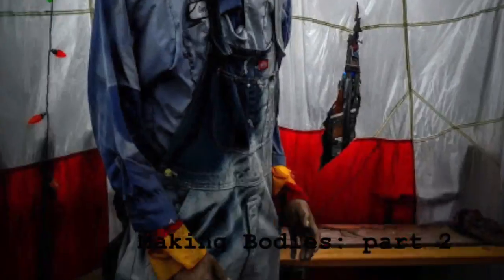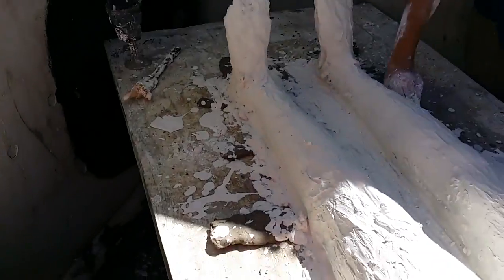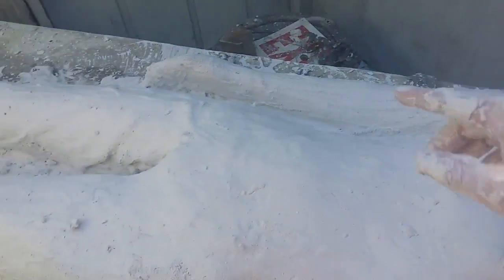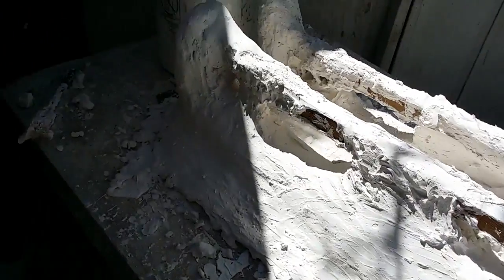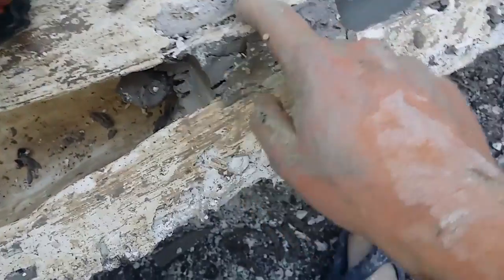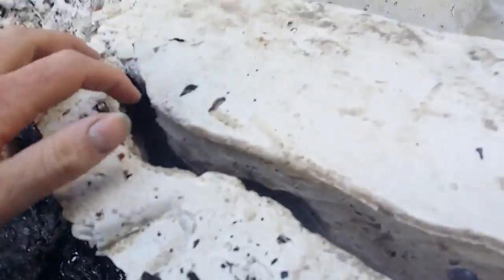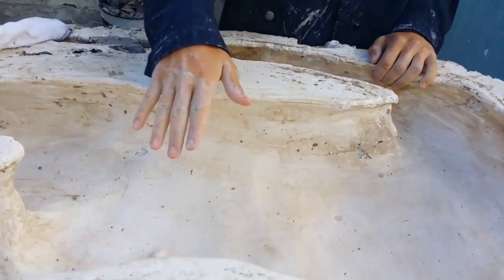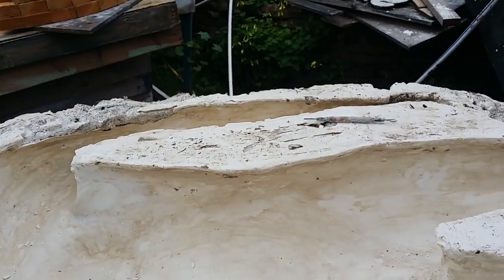Making Bodies part 2: The Mold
Join us as we embark on the masive project of creating a lifesize body mold that we can cast foam and latex into!